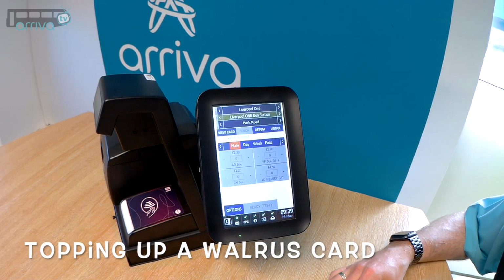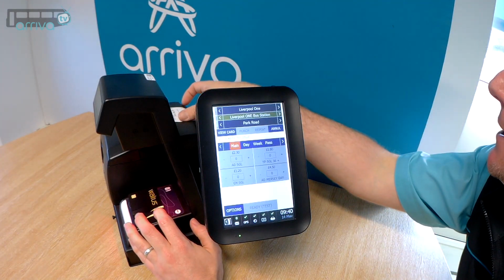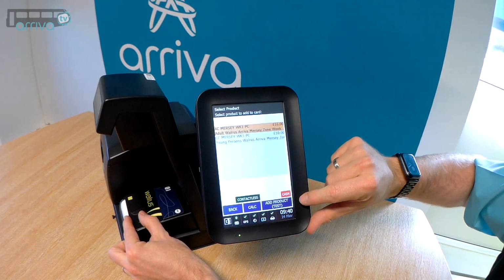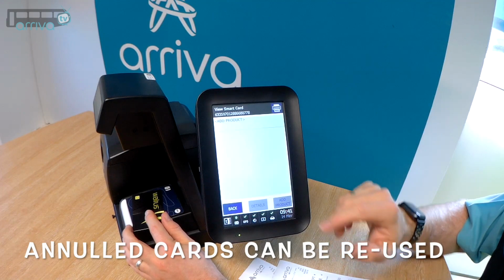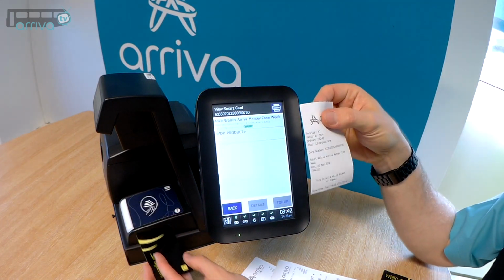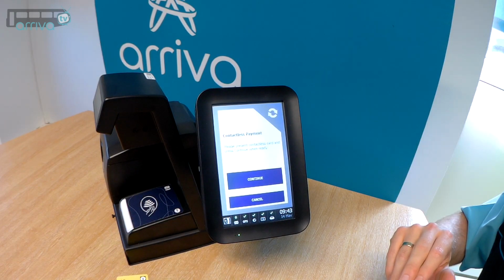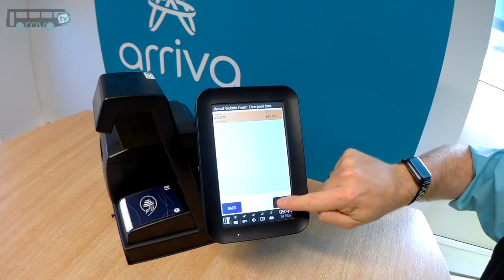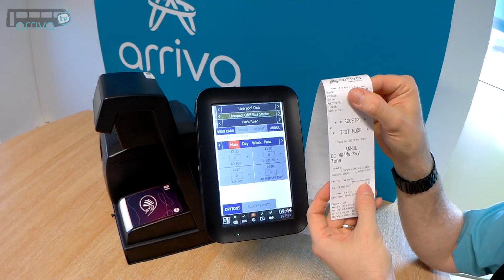Walrus Cards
Ticketer Training Top-Up Annul & View Walrus Cards Arriva Runcorn